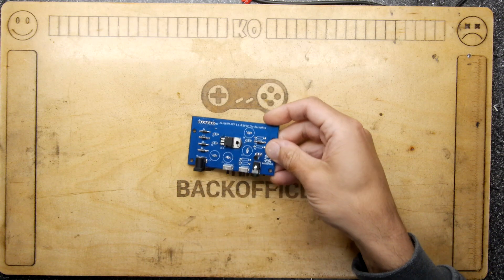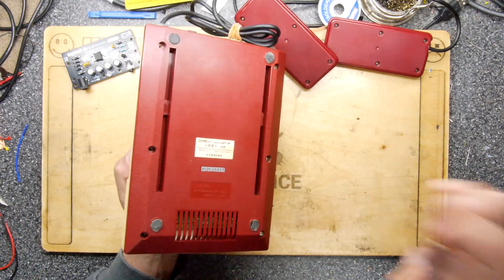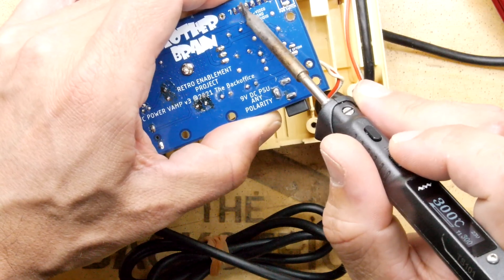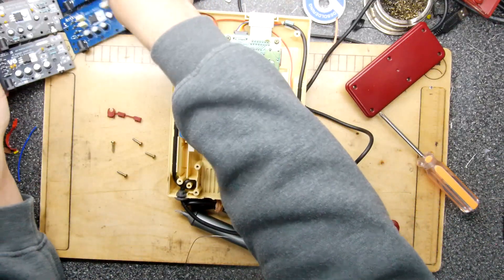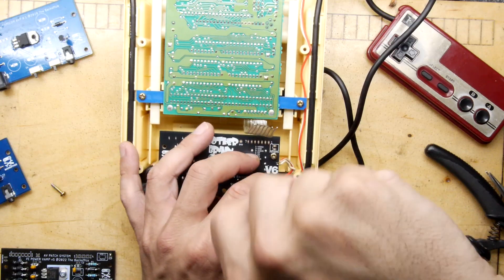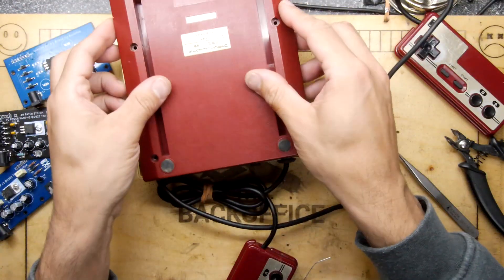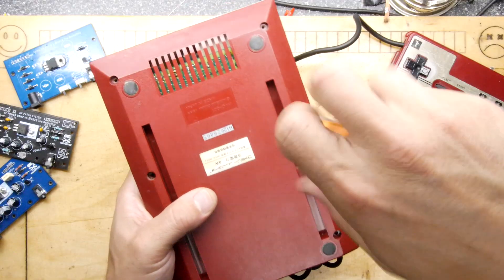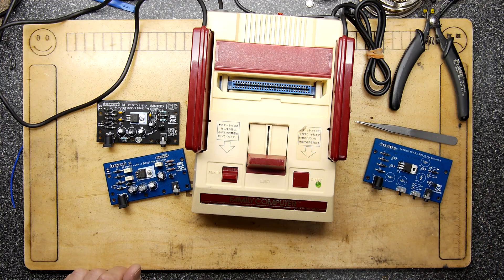Nintendo Famicom Easiest AV Mod in Town! Power VAMP V6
Its v6 of this classic that does not require any case modifications and take minutes to install.

If you have a Nintendo Famicom and are struggling to get it working on a modern TV then this composite and PSU Upgrade board may be the solution you are looking for! The Power VAMP PSU and AV solution is the easiest way to get your Famicom up and running with composite output!